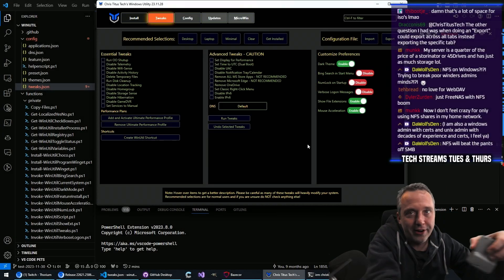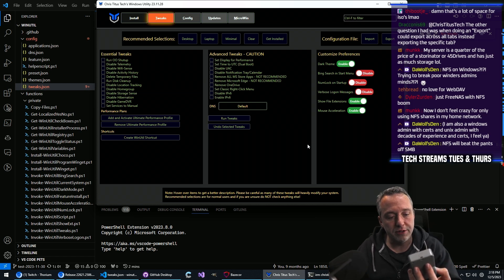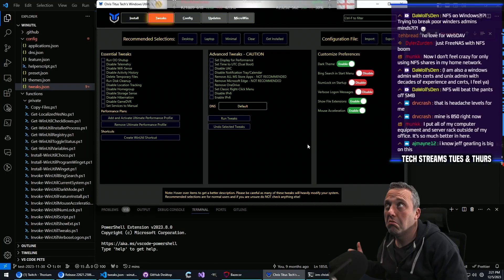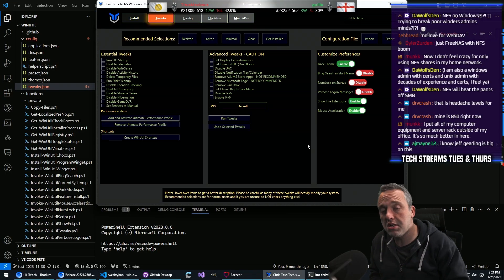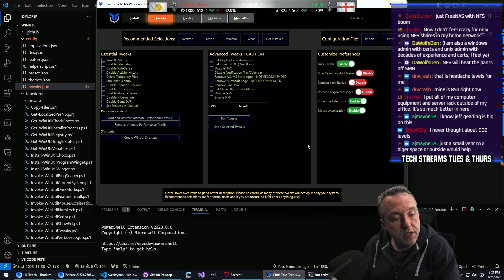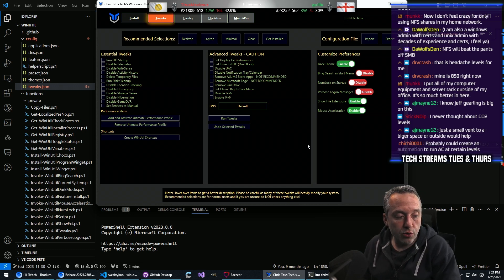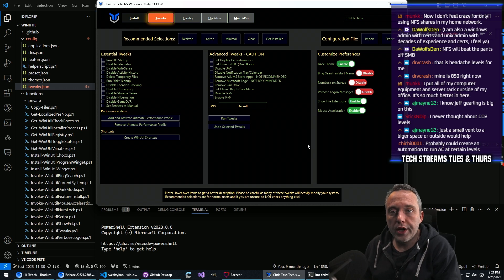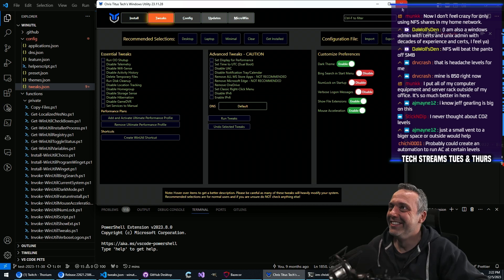Computer Air Quality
My CO2 levels are high so I bought a monitor! .